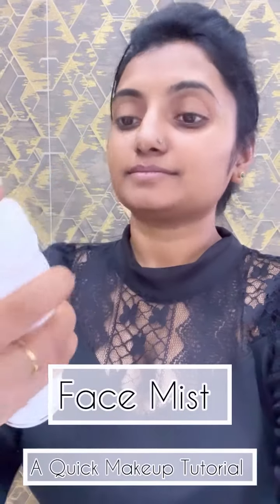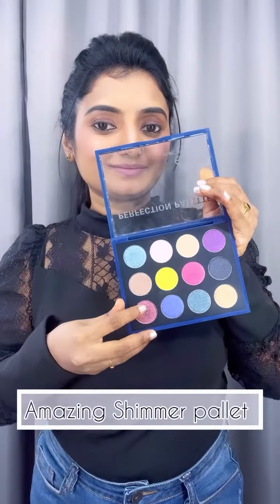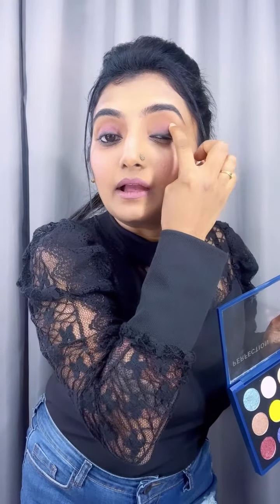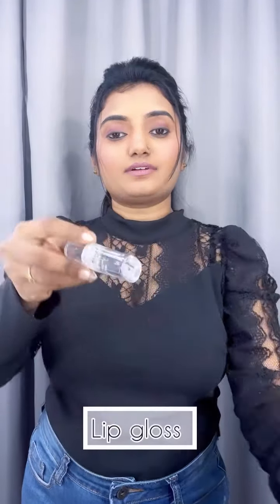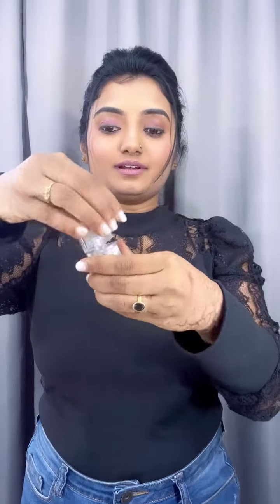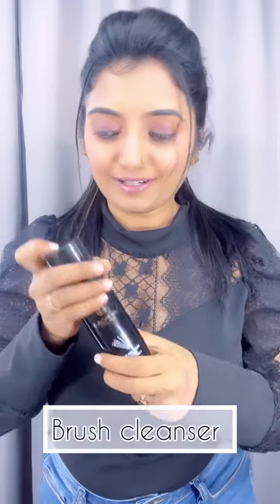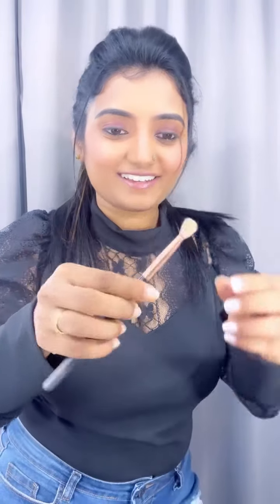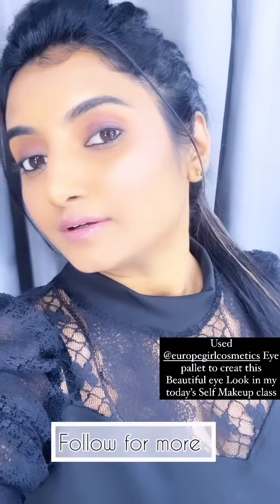Simple Makeup look